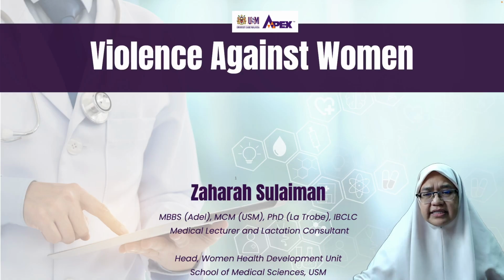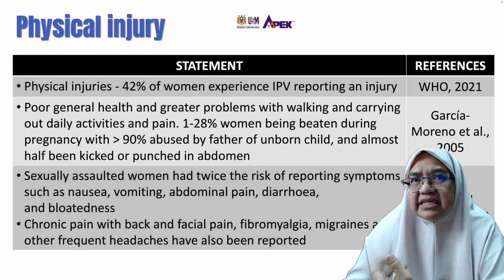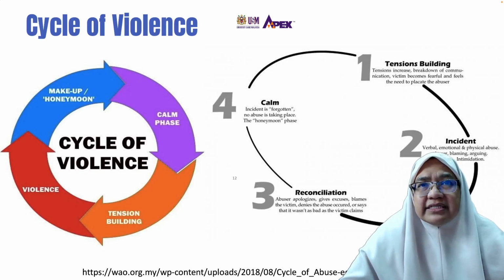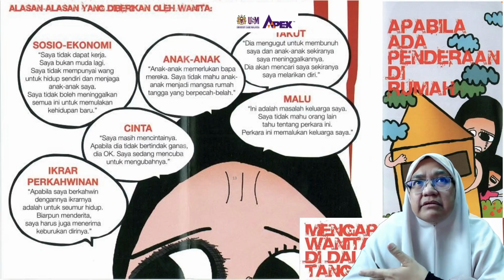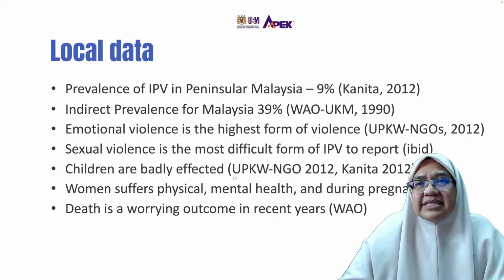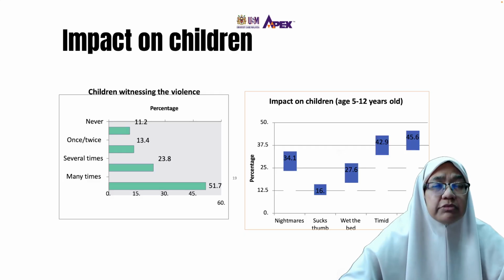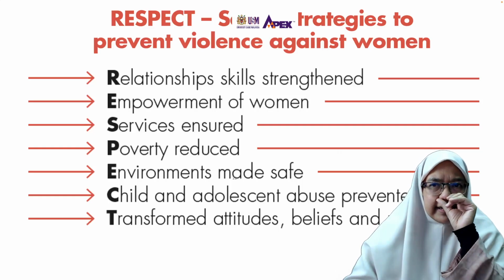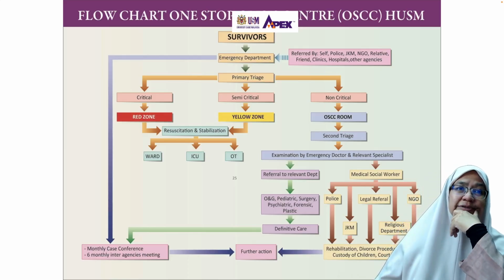3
Violence against Women and Child   Bioethics and Communication Skills Course